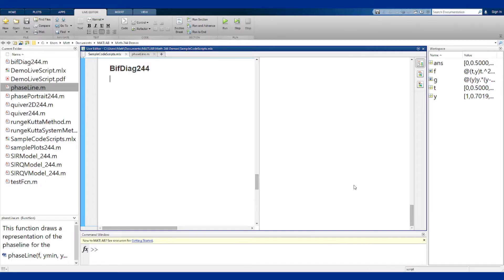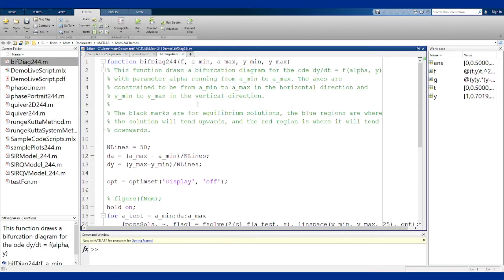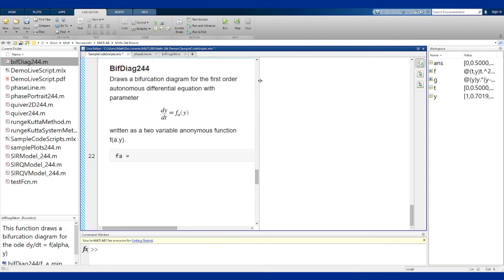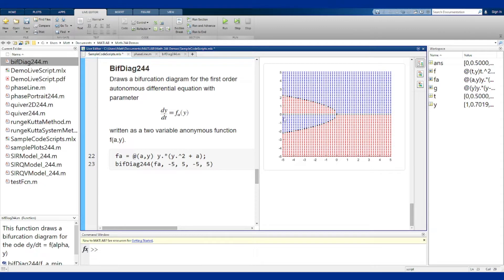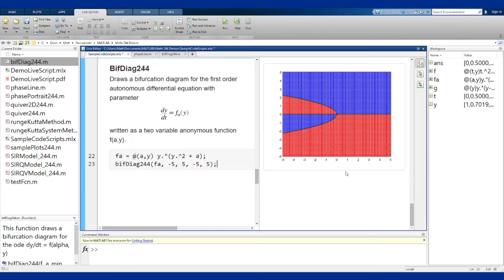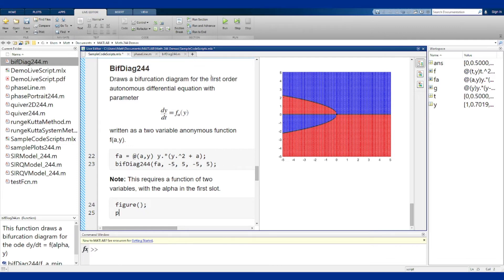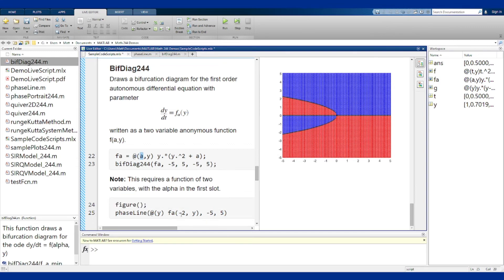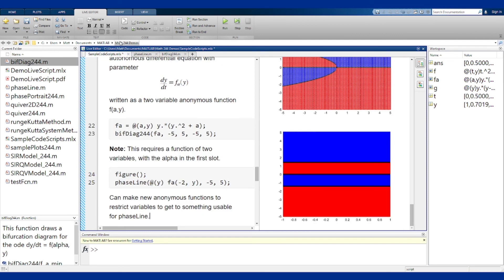Matlab Supplemental Code - BifDiag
This video provides an introduction to how to use the supplemental code file BifDiag244.m, with a description of how it works to draw bifurcation diagrams and some examples of the function in action.